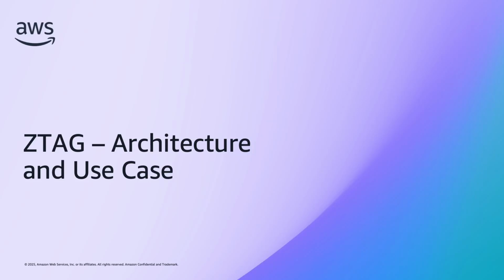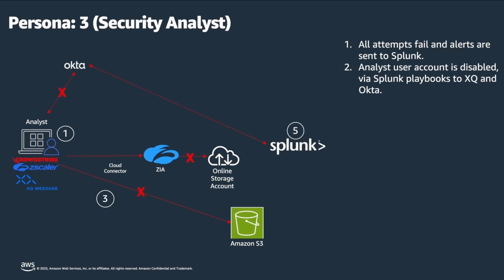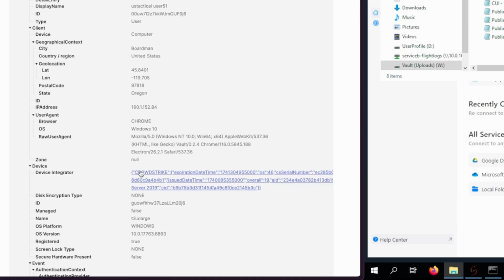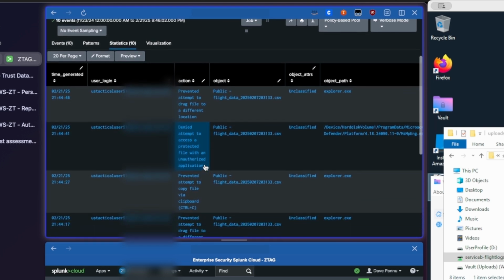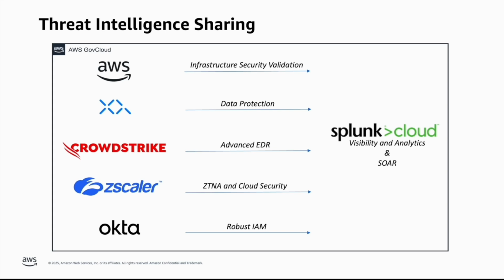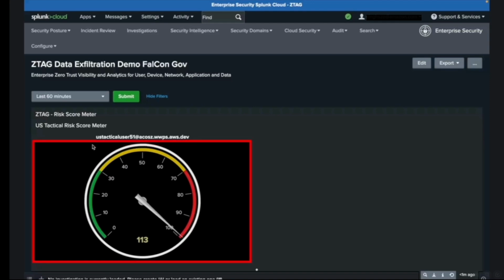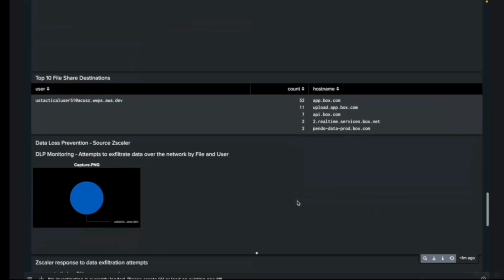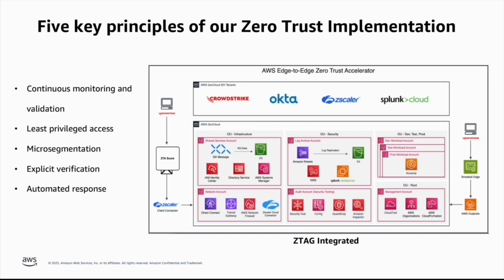AWS Zero Trust Accelerator for Government - Overview and Demo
This demonstration of AWS ZTAG-I (Zero Trust Accelerator for Government - Integrated) showcases insider threat detection and data exfiltration prevention through a multi-layered security architecture. The demo follows three perspectives: a typical user workflow, a malicious analyst attempting to exfiltrate sensitive data, and a security operations analyst responding to threats in real-time.

Watch as AWS services work with CrowdStrike Falcon, Okta, Zscaler, XQ Message, and Splunk to automatically detect suspicious behavior, block unauthorized access, and trigger incident response. The demonstration shows real-time monitoring across AWS Services. See how zero trust architecture protects government data through continuous verification, risk-based access controls, and automated threat response.

This reference architecture provides a practical example for government agencies and enterprises implementing zero trust controls aligned with DoD and CISA requirements.